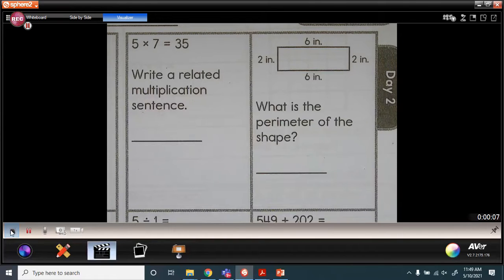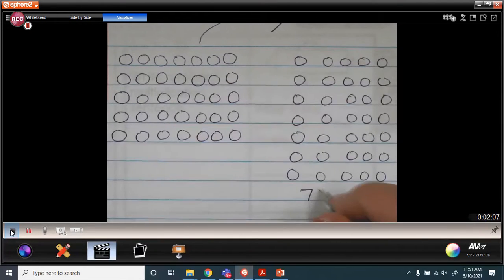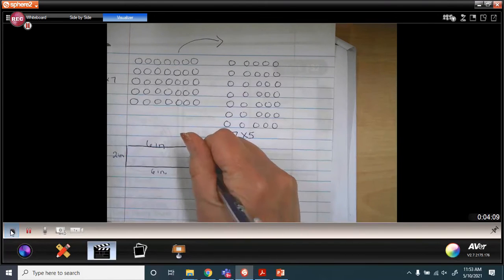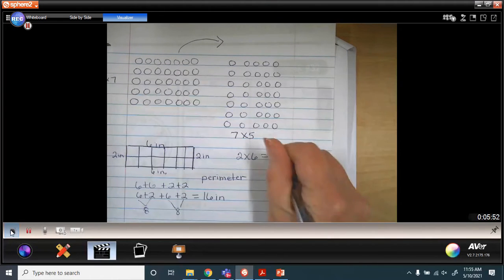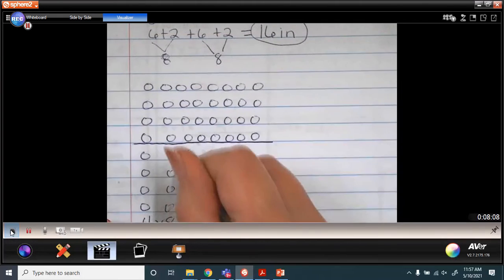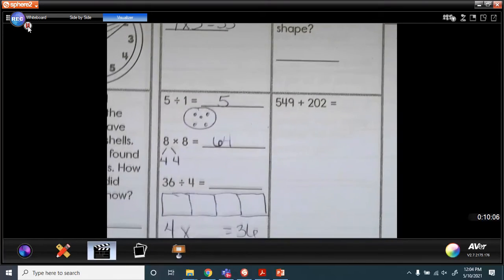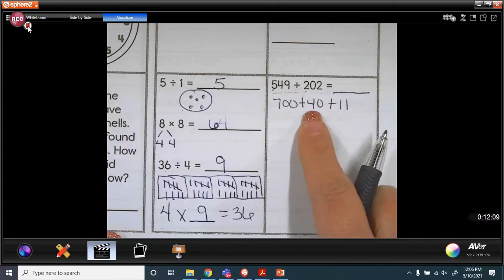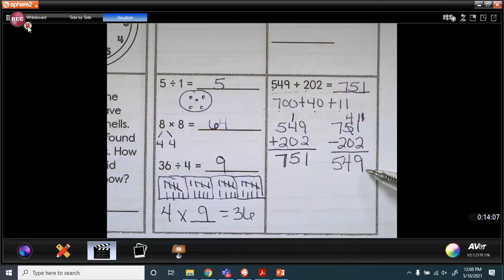DMA Week 32 Day 2